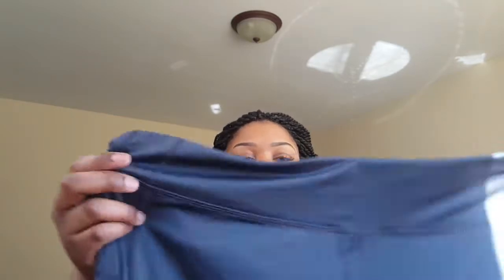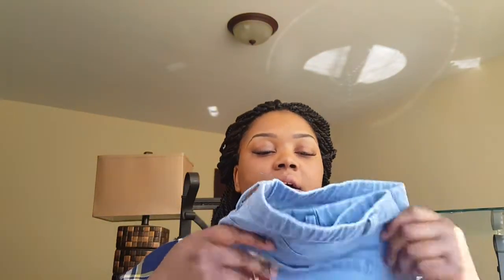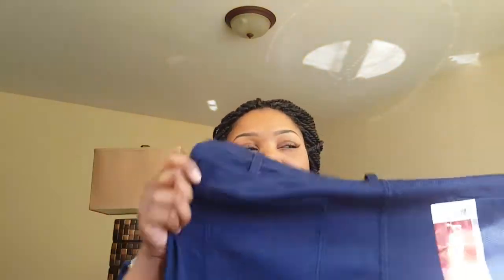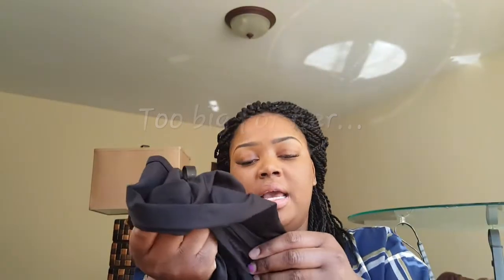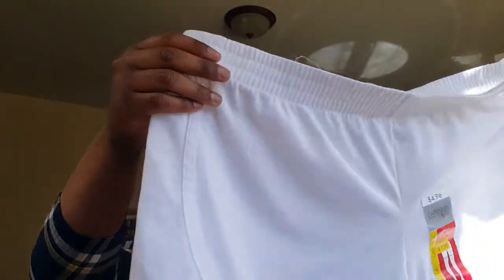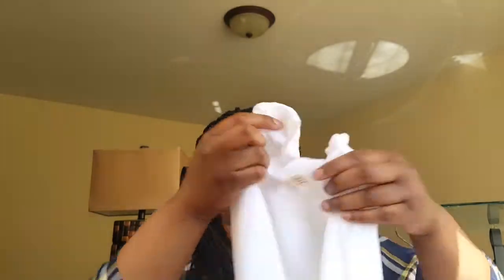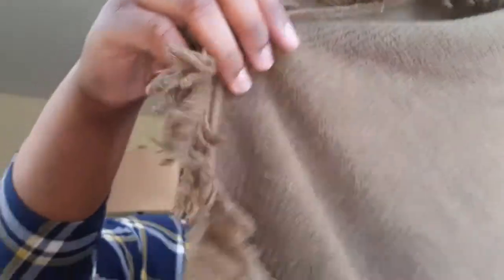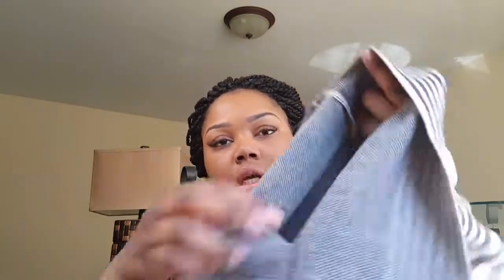Plus Size Clothing Haul ft. Forever21 Plus and walmart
I hope you all enjoy this haul, let me know what's your favorite piece and how you would wear it. Unfortunately, I could not find the olive item from Forever 21 online.